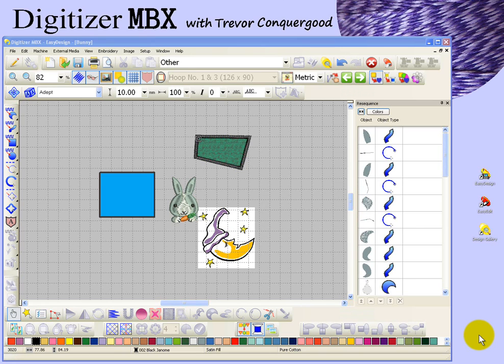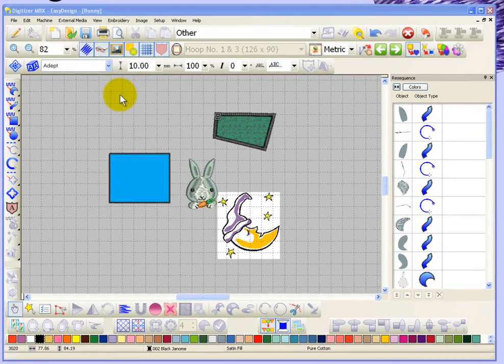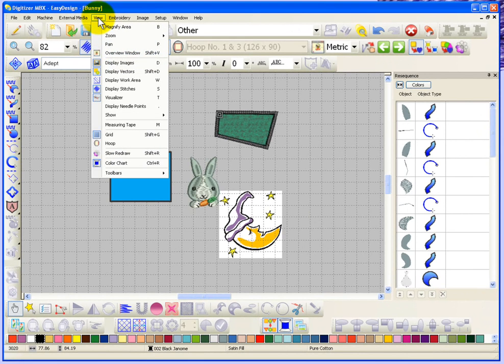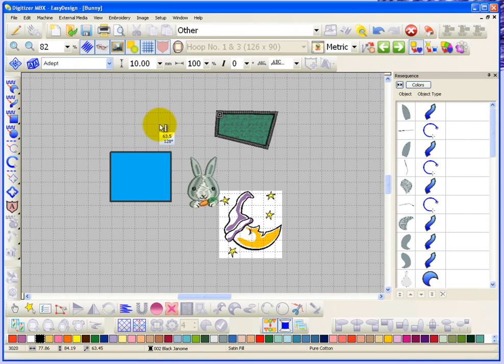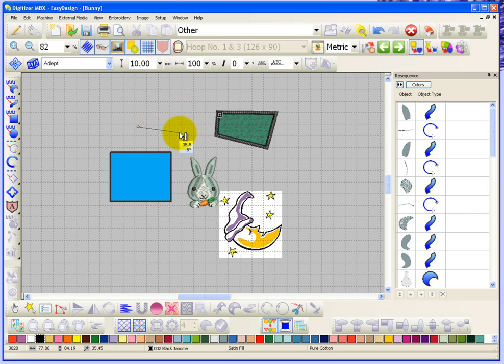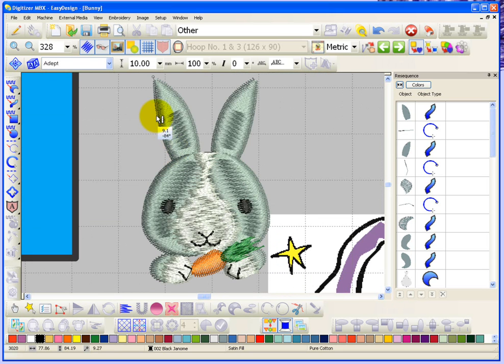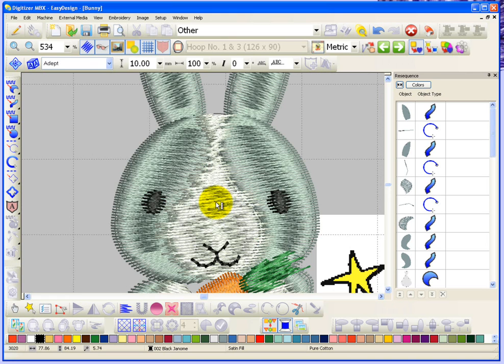Digitizer MBX Tutorial - Measuring Tape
This video will show how to use the measuring tape option.